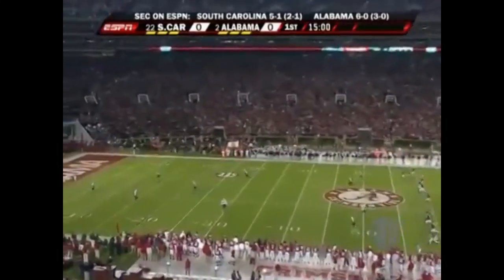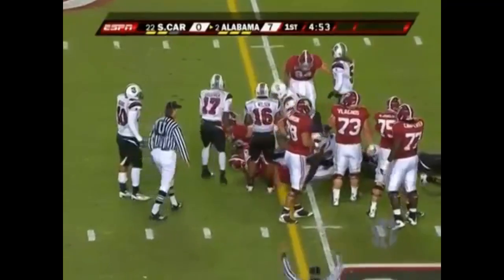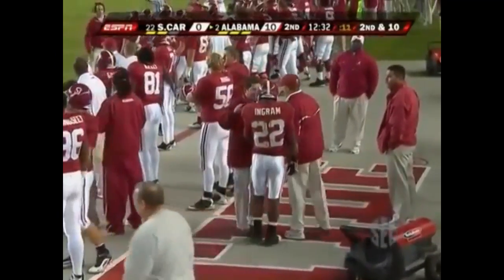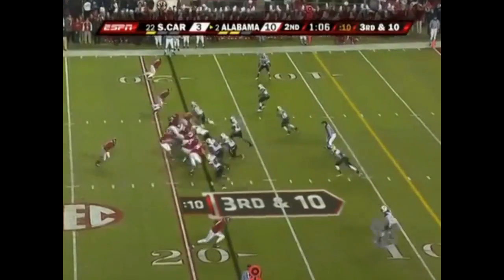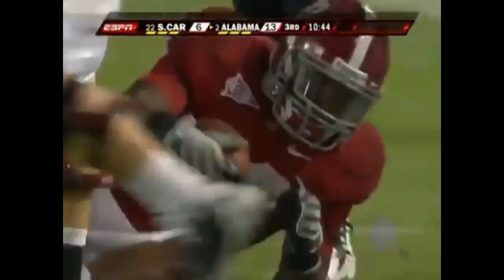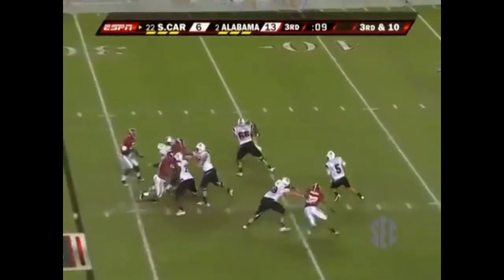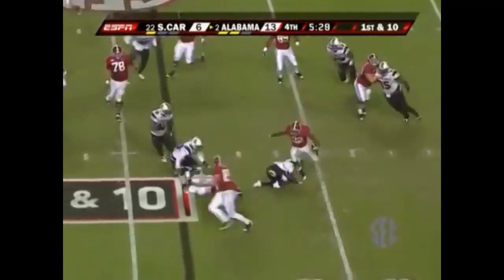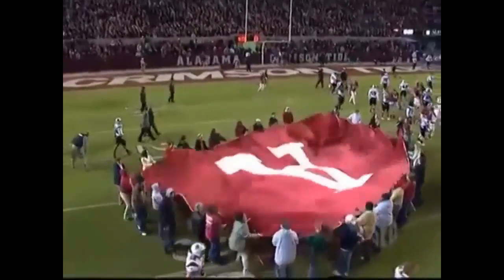2009 #22 South Carolina at #2 Alabama (Highlights)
The 5-1, #22 South Carolina Gamecocks took on the 6-0, #2 Alabama Crimson Tide at Bryant-Denny Stadium in Tuscaloosa, AL.